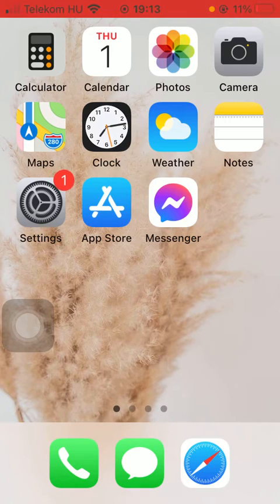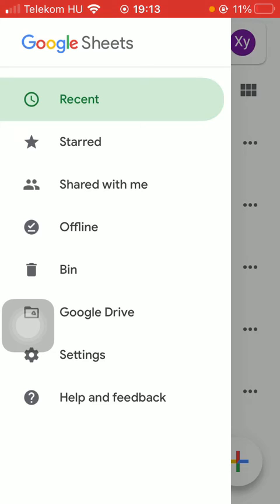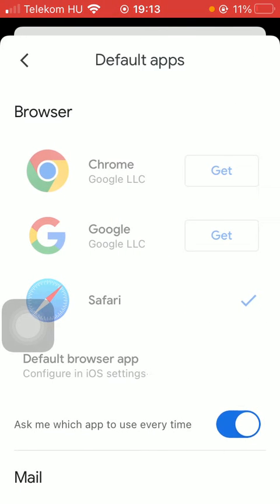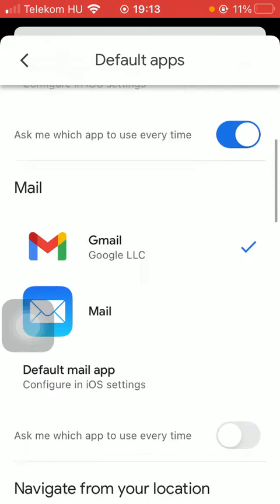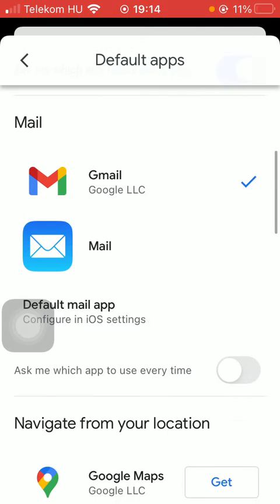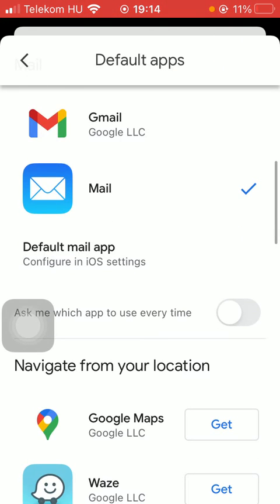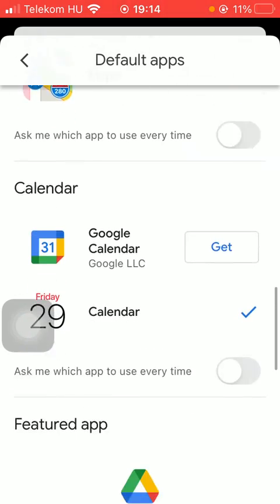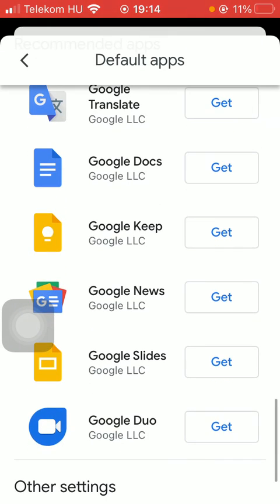How to Set Default Applications in Google Sheets? - Google Sheets Tips